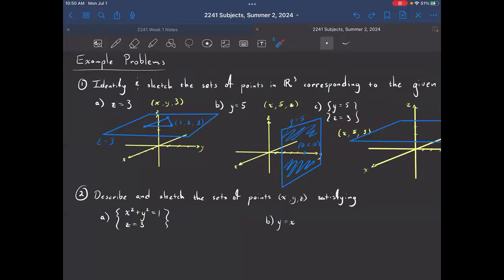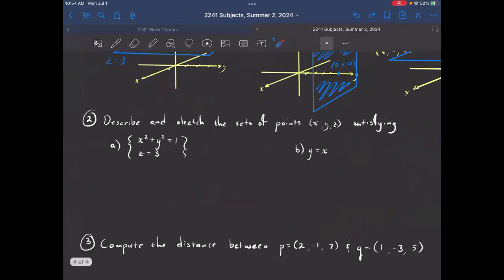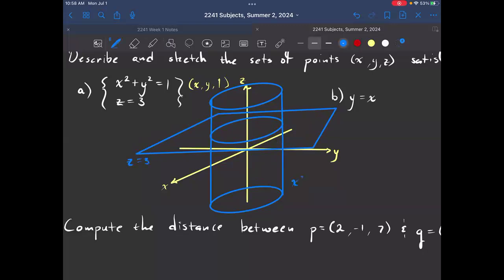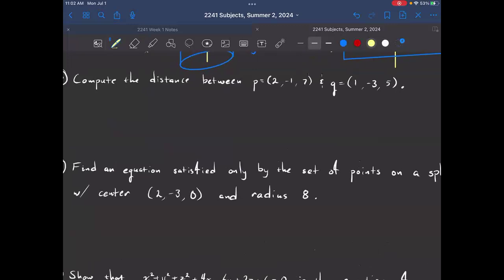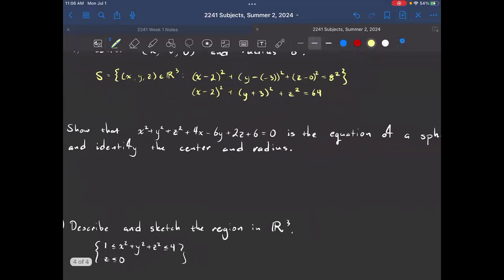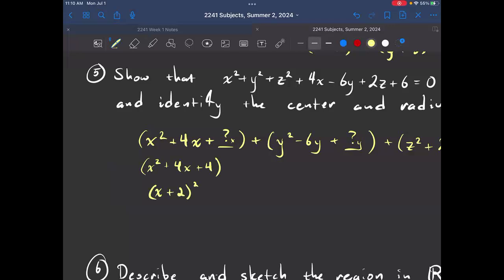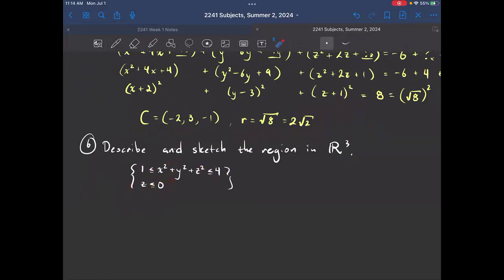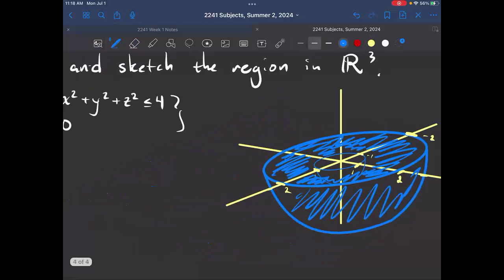2241 1.1 3D Coordinate Systems Examples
This video contains examples of drawing solutions sets to equations in 3d space, computing distances, and finding the center and radius of spheres.